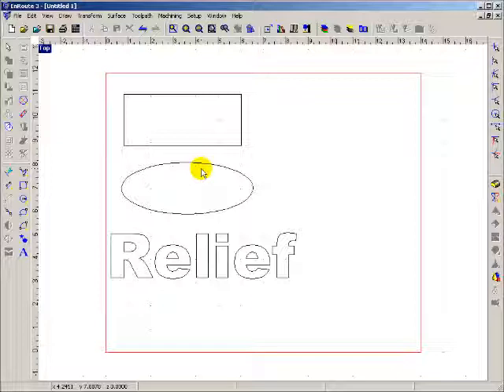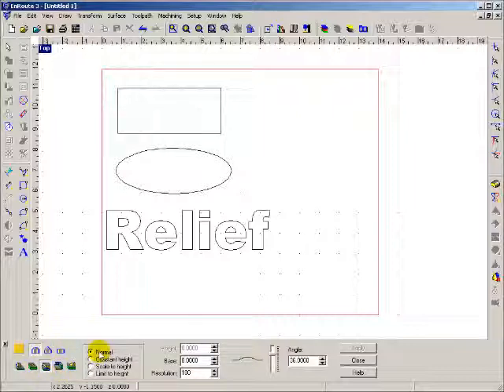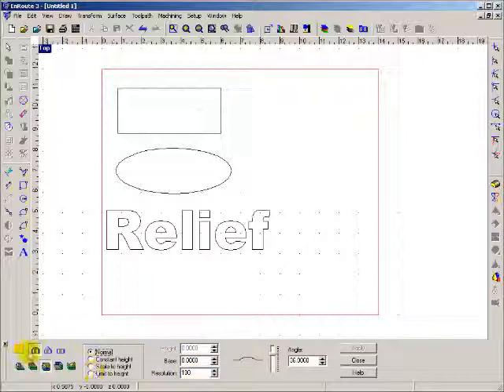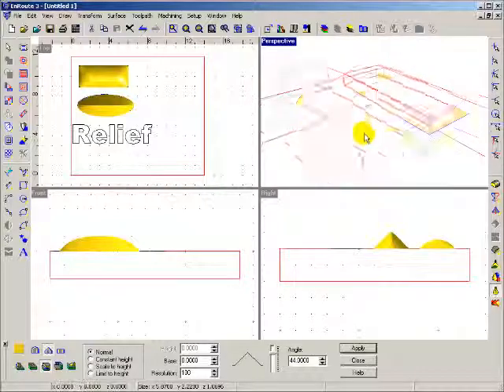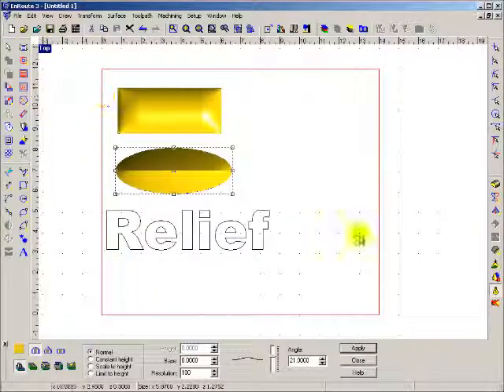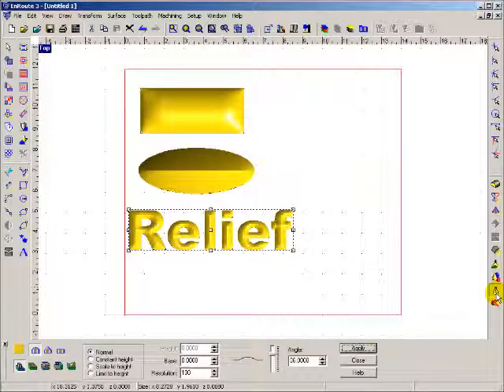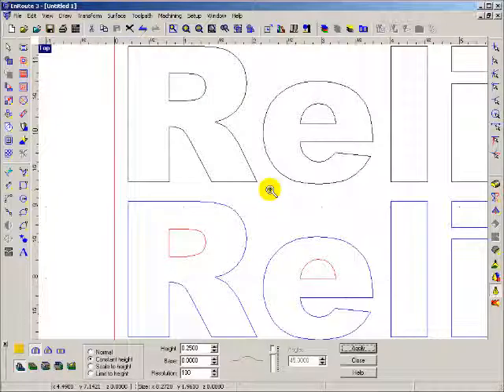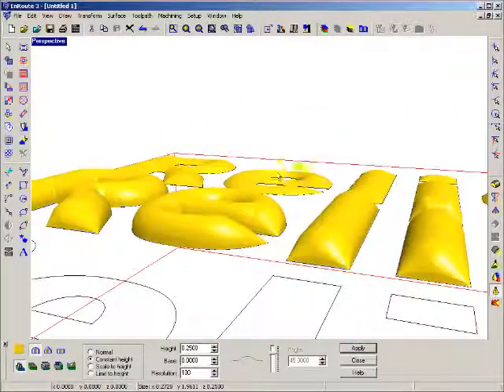Enroute 3D SAI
Engraver’s Choice is a full Customer Support Center for 35+ years, bringing this experience to OneLaser’s Sales & support of North America. We are in the laser and engraving industry and have developed many video courses for our clients from CorelDRAW to Engravelab. Now we have upgraded our Lightburn Galvo and CO2 courses to expanded levels. Our team have also enhanced our main product lines to include our legacy Xenetech full support, ONELaser, Boss Independent Support & LaserMagic USA. We carry a full North American team of 9 factory trained technicians and installers, all American combat veterans. We do worldwide installations and training as well as virtual PC-2-PC support.